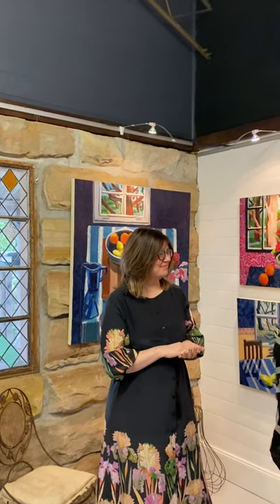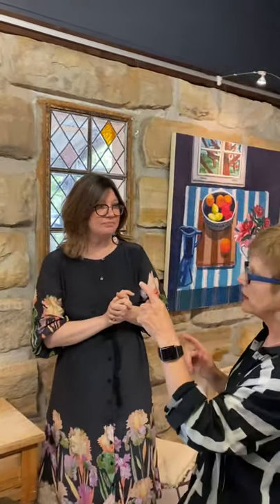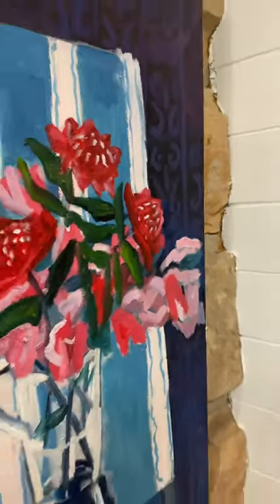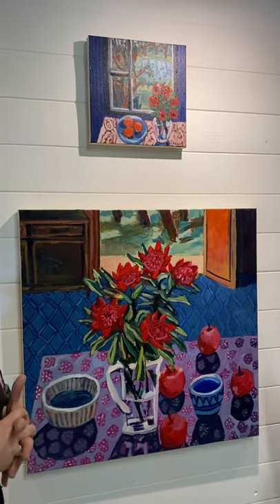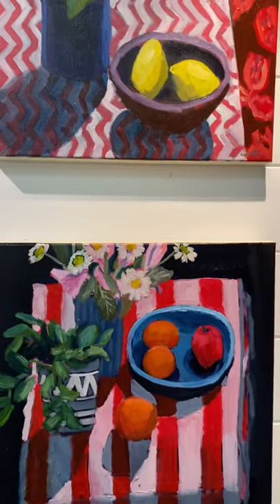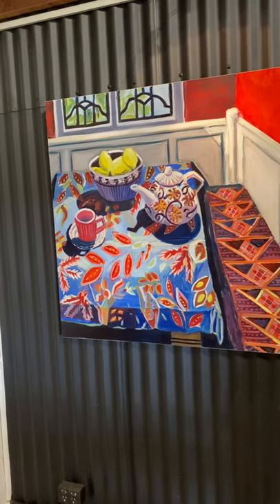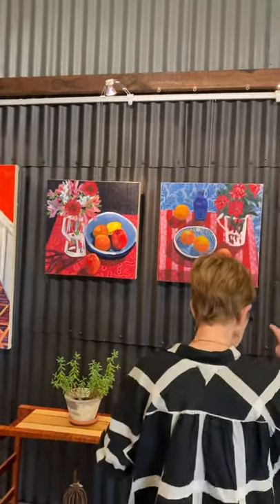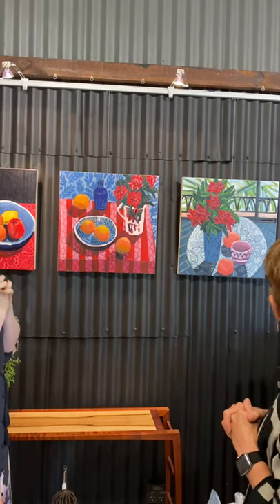Timely: still life paintings by Antoinette Tyndall and Kate Nielsen - conversational tour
Join Sydney artist Kate Nielsen at Purple Noon Gallery in an impromptu discussion with curator Robyn Williams, as they tour the current online suite of recent paintings